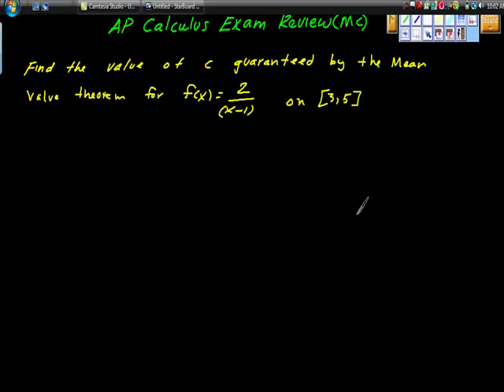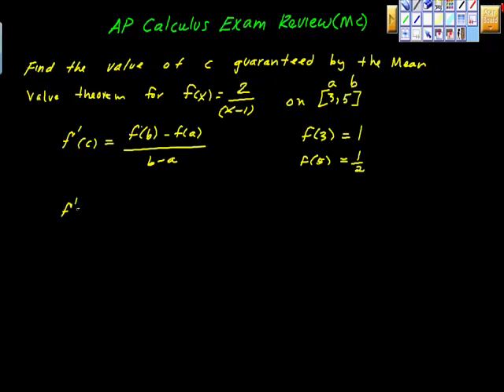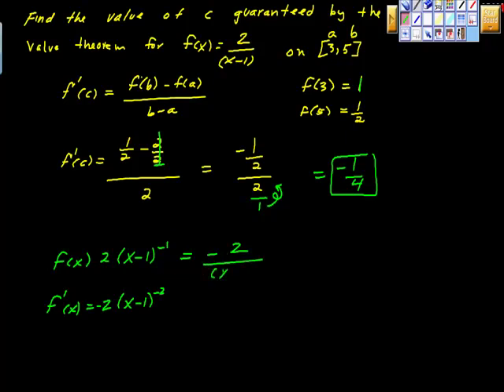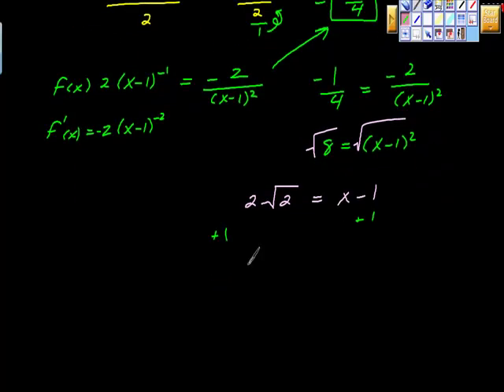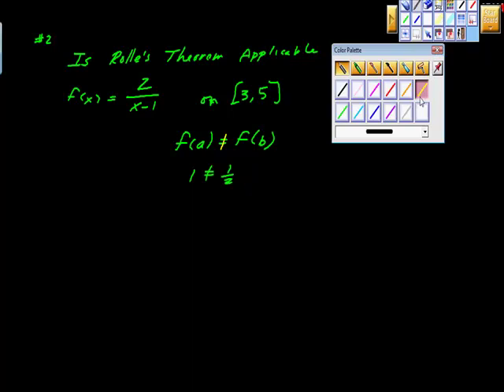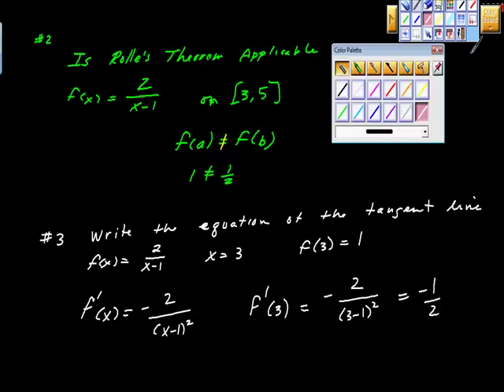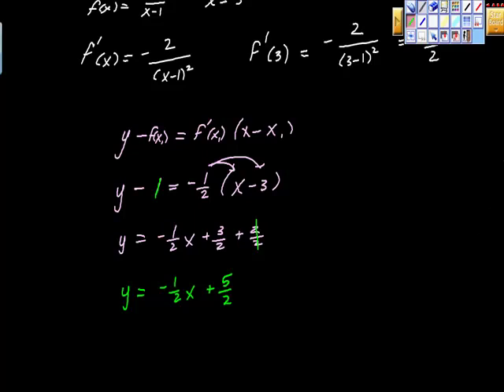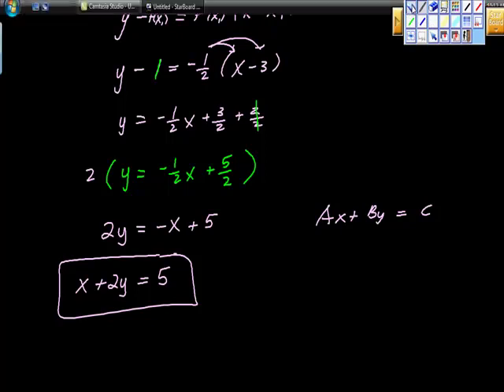Rolle's Theorem and Mean Value Theorem (mult Choice) Ap Calculus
Workng through a couple of AP Calculus Multiple Choice questions.  The questions share the same f(x).